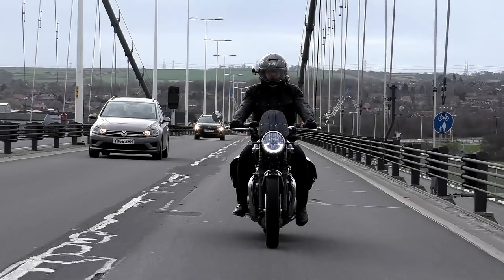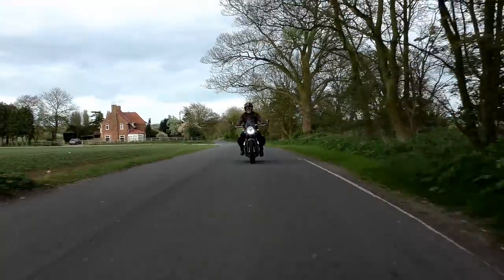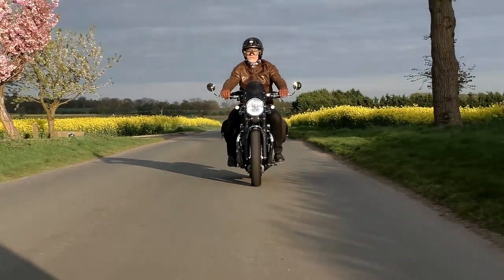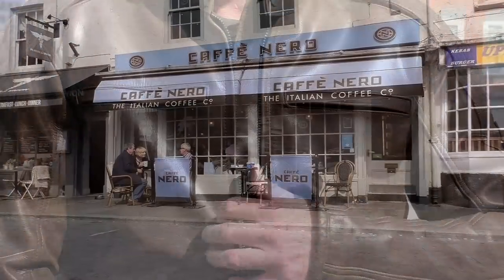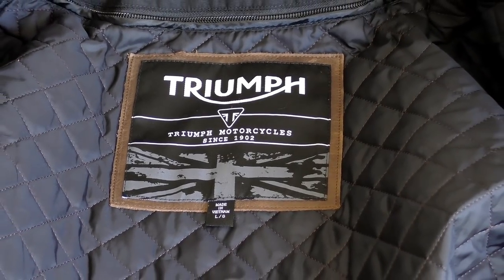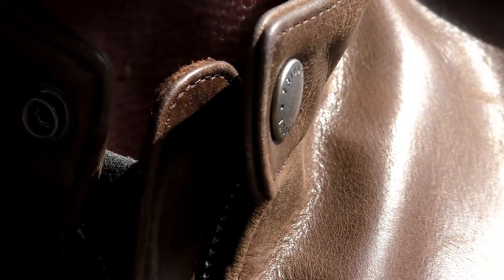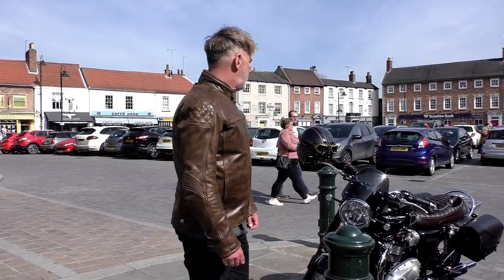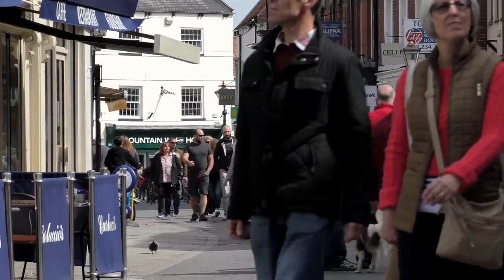Triumph T120, The TRIUMPH/BARBOUR INTERNATIONAL Leather jacket, latest design!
This is the latest, brand new, just released, Triumph/Barbour International leather jacket. See it here first!